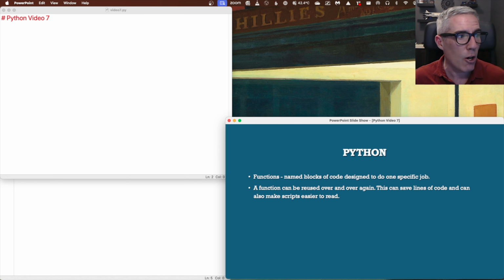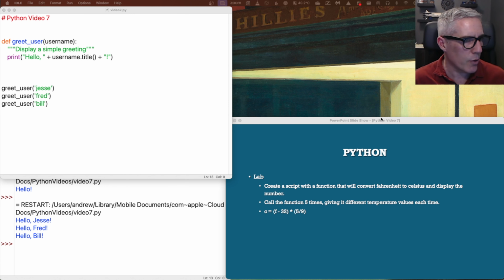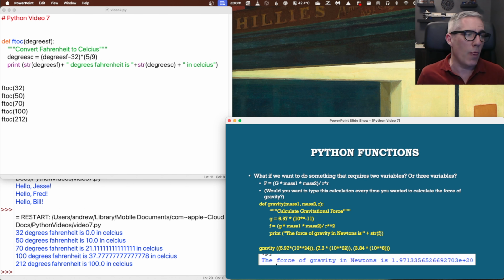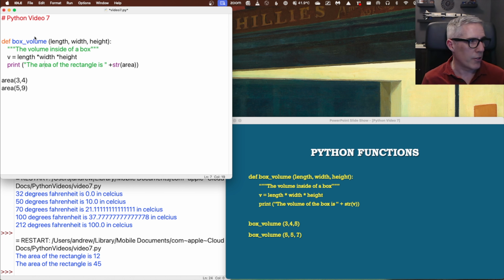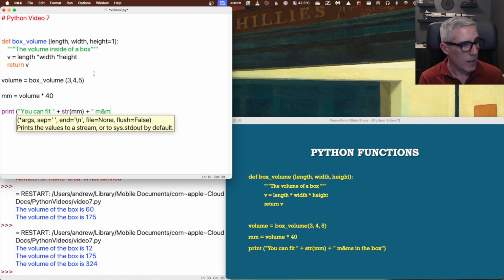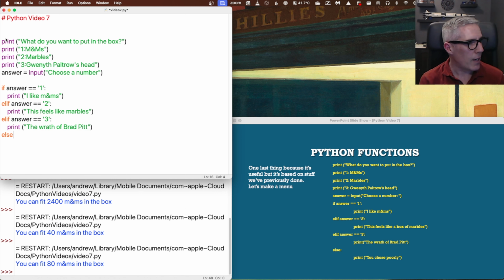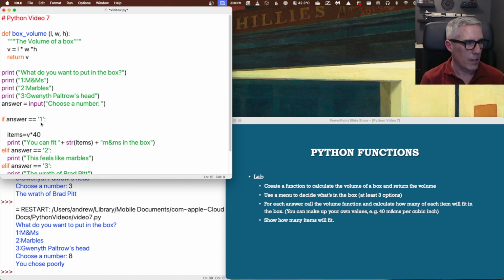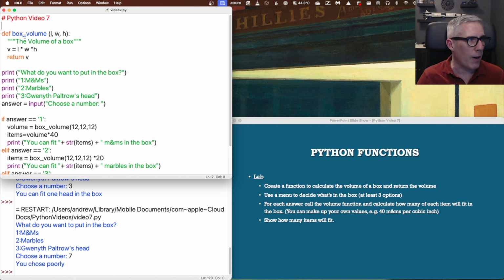Python Video 7 - Functions